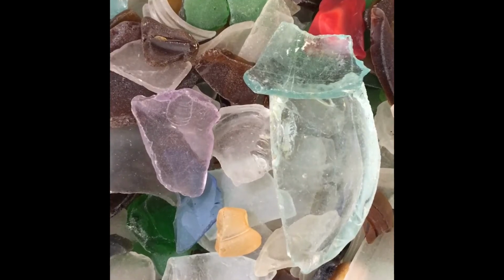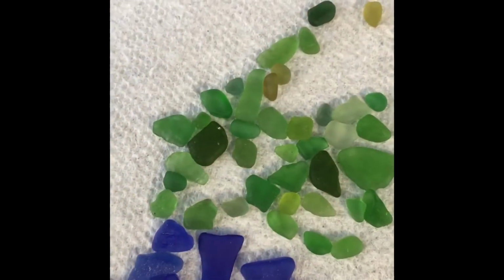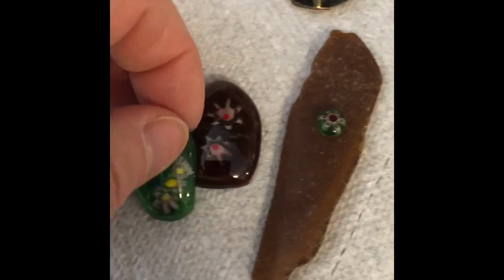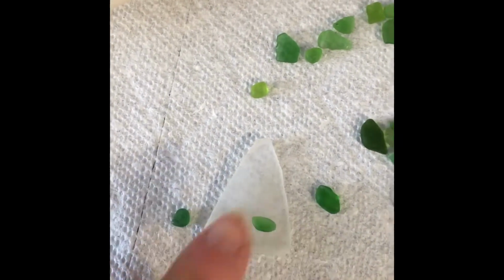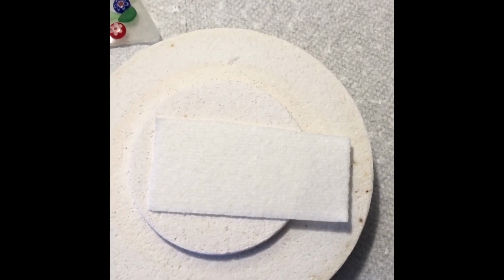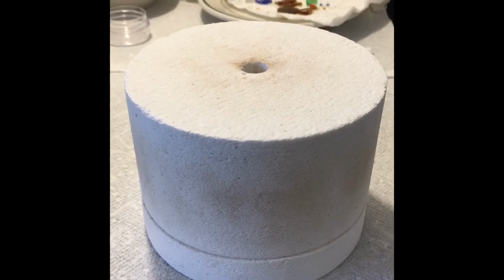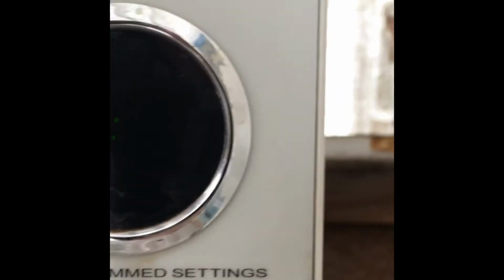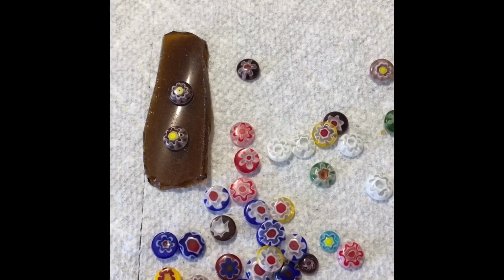Fusing Glass in your Microwave